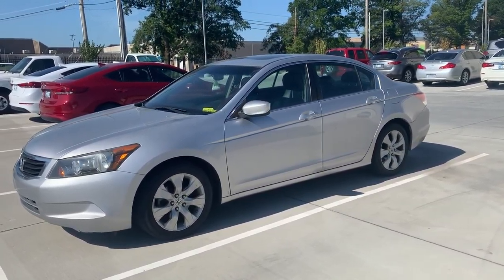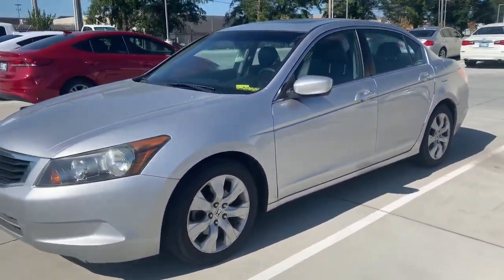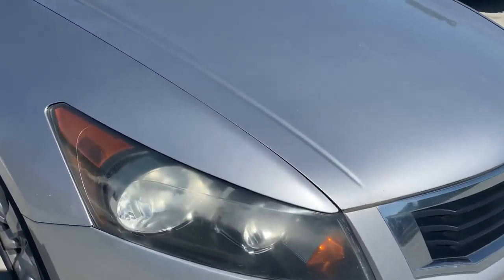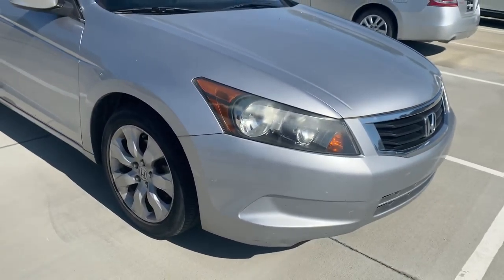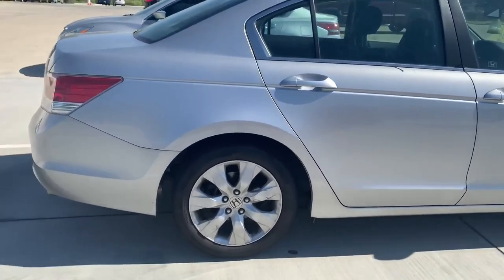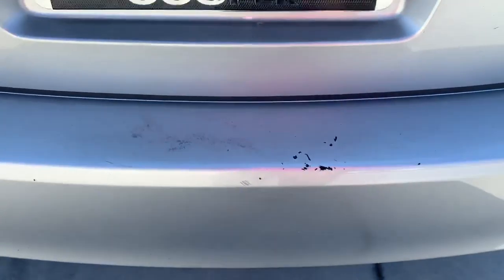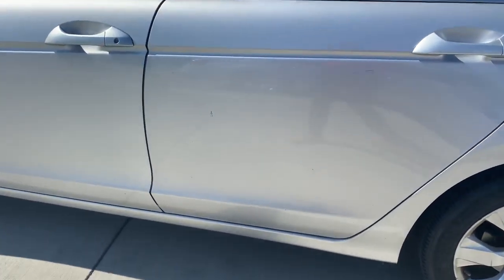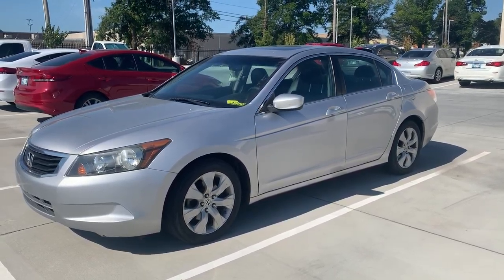Amy/2010 Honda Accord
Sat 7/20